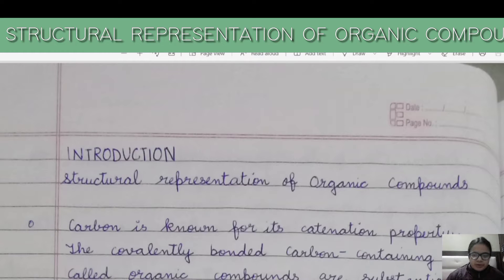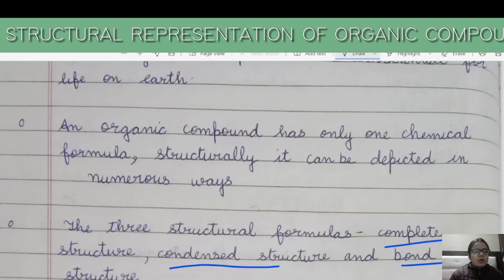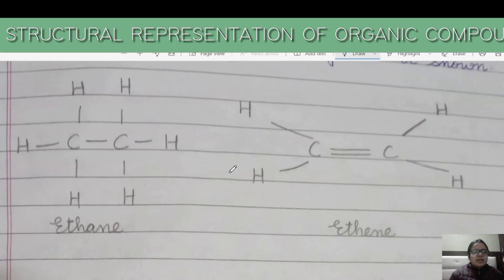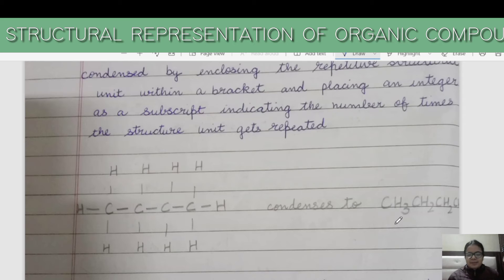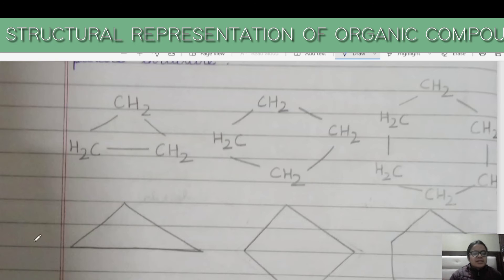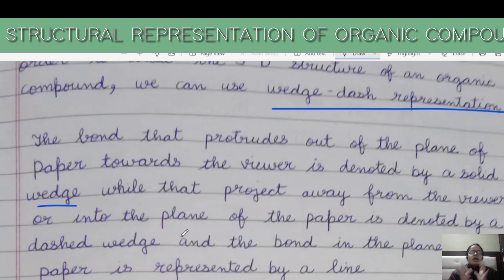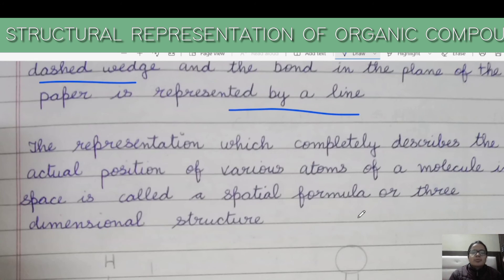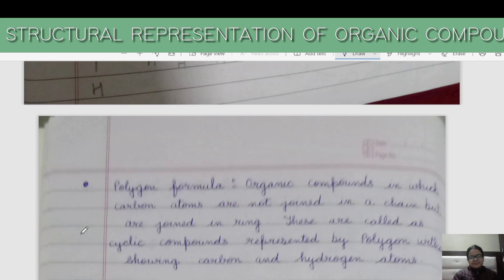STRUCTURAL REPRESENTATION OF ORGANIC COMPOUNDS LECTURE 4